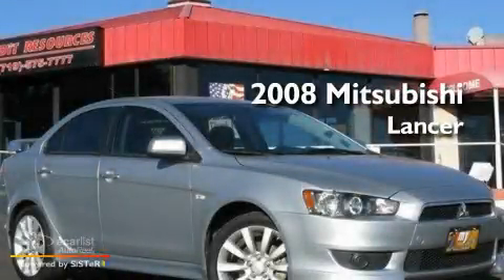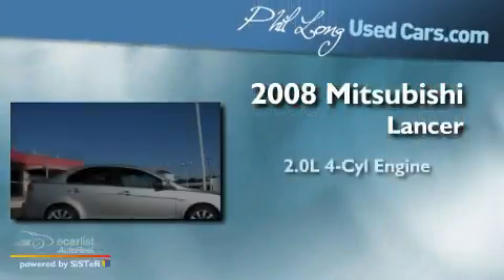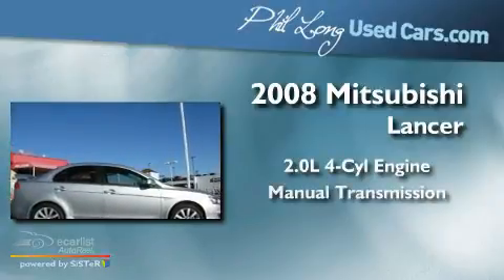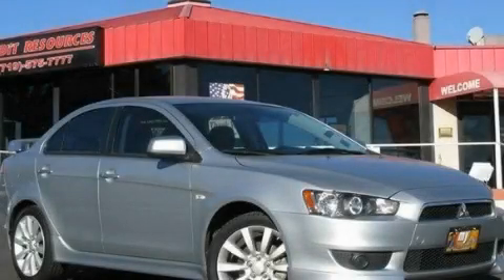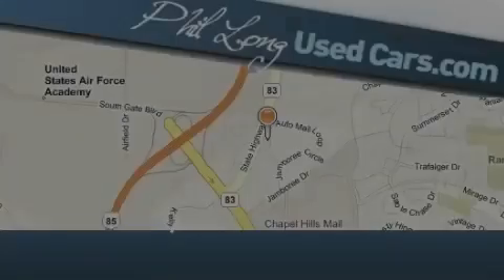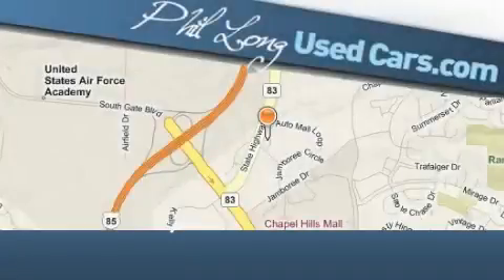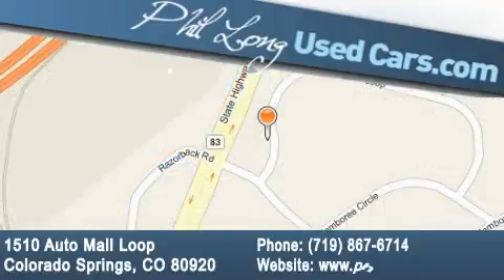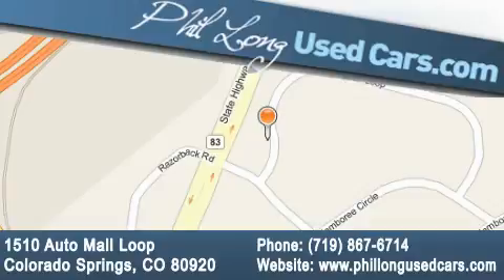2008 Mitsubishi Lancer Denver CO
Year : 2008

 Make : Mitsubishi

 Model : Lancer

 Engine : 2.0L DOHC MIVEC I4 engine

 Trans . : Manual

 Exterior : Silver

 Miles : 56,690

 Interior : Black

 1510 Auto Mall Loop

 Used 2008 Mitsubishi Lancer Colorado Springs CO